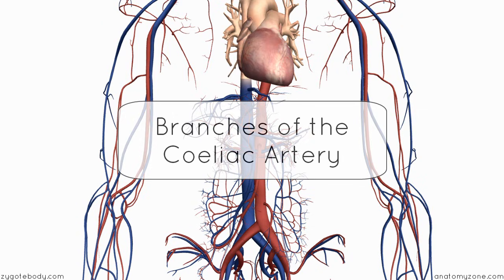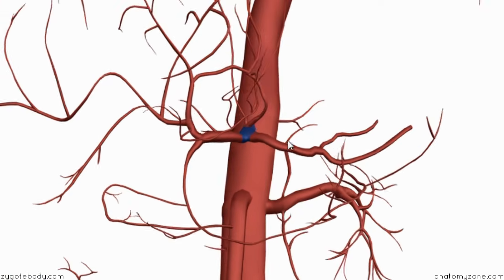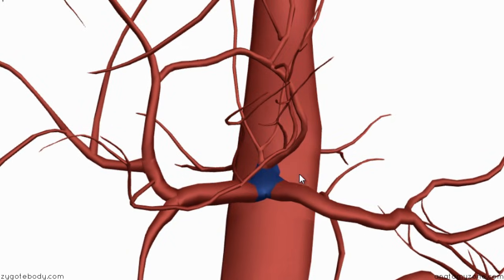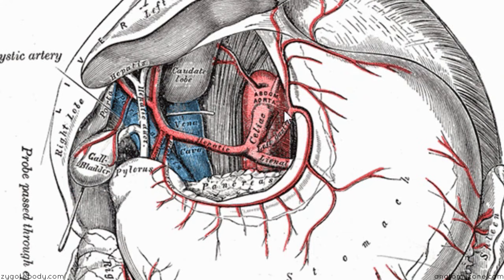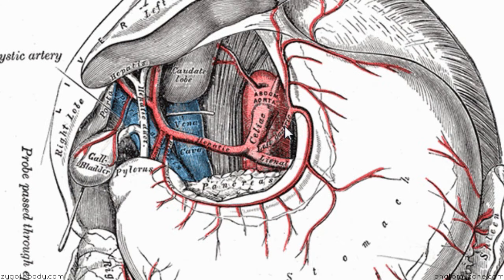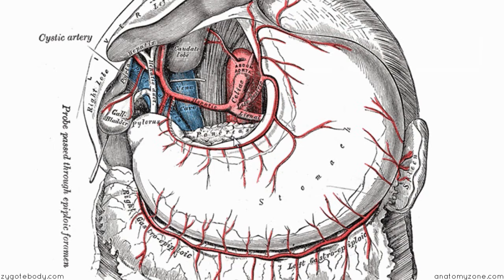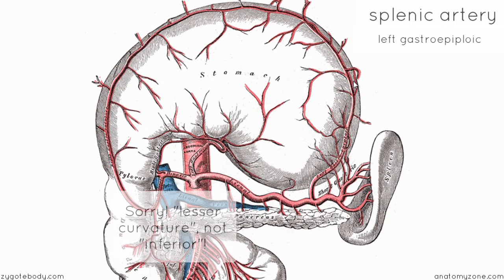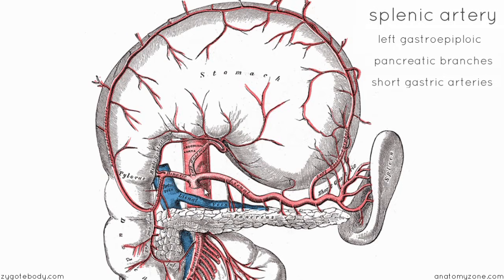Celiac Artery/Trunk - Part 1 - Anatomy Tutorial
If you are finding this too much detail, please check out my tutorial on the arterial supply to the abdominal organs, as this may give you a good background before looking at all the branches of the coeliac artery.